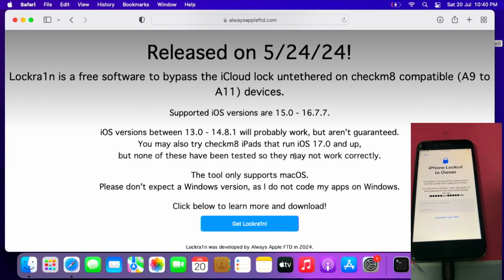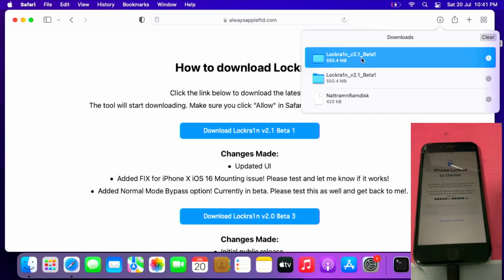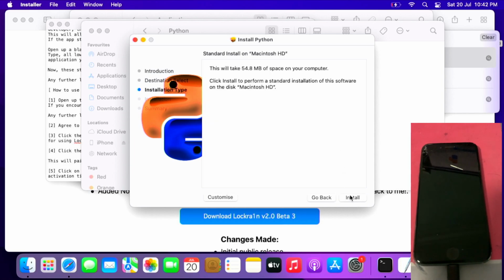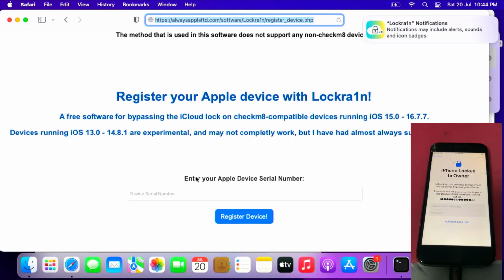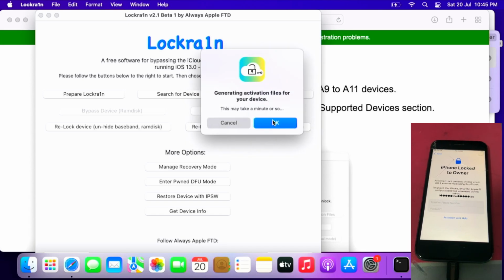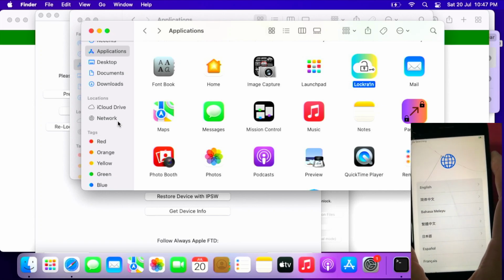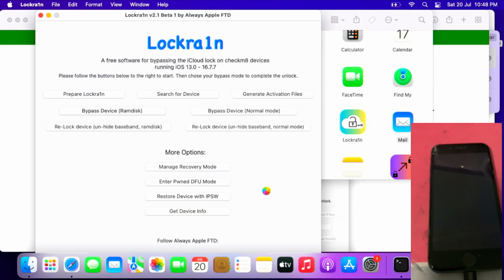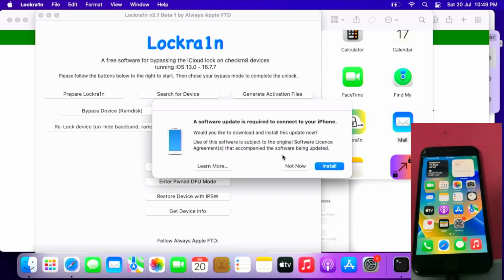How to bypass iPhone iCloud activation lock with lockra1n on checkm8 devices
This is a new tutorial video on how to bypass iCloud activation lock with lockra1n
Only checkm8 devices, no A12+ devices